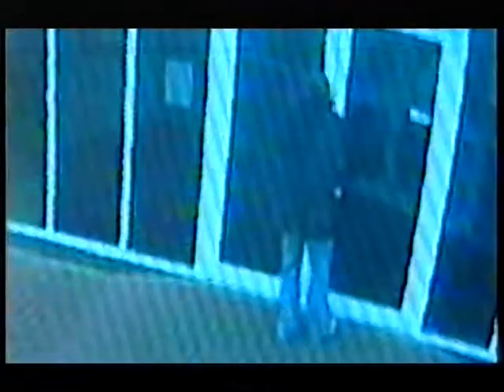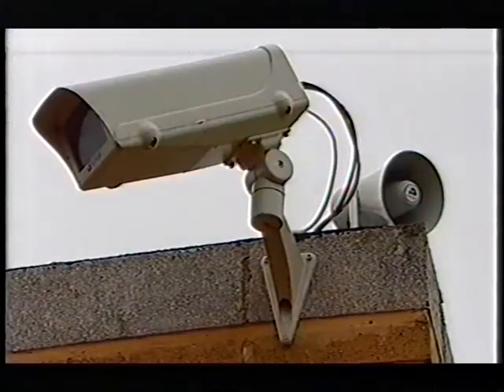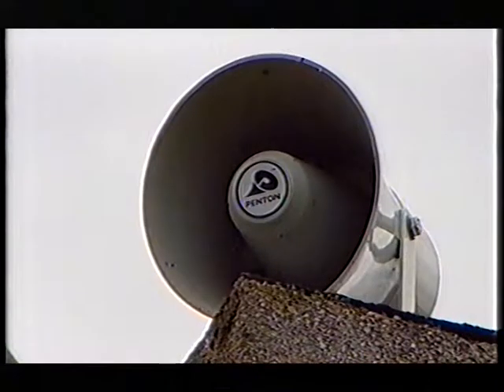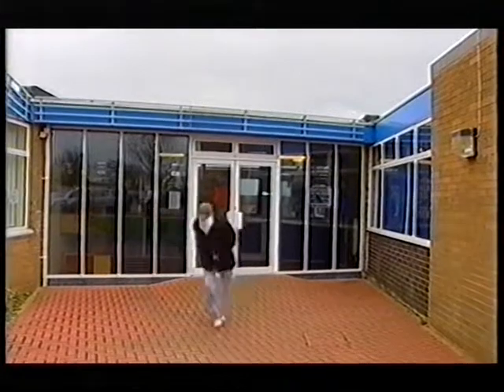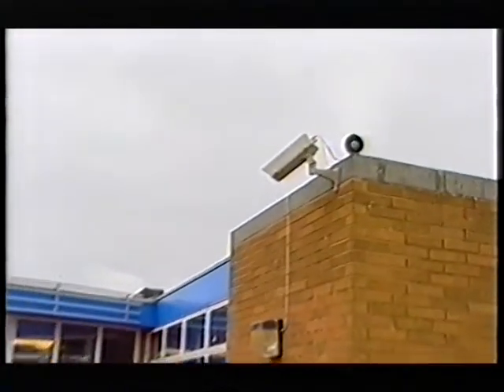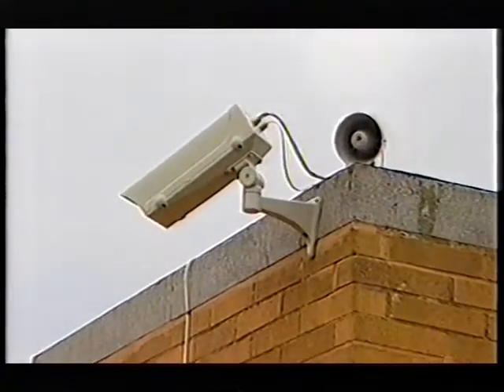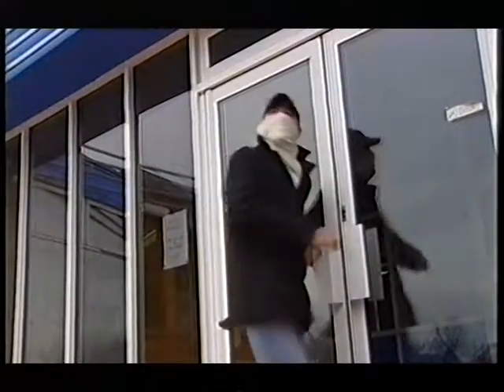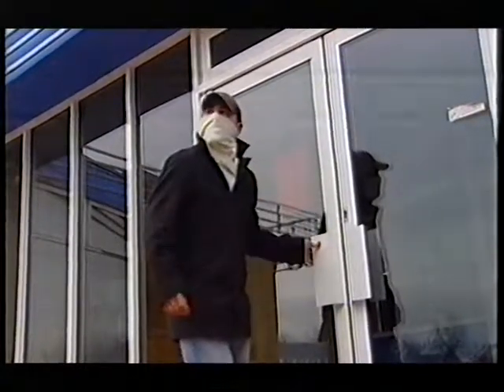Scorpion Security 2005 BBC News Feature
In 2005 Following repeated break-ins at a School in Northamptonshire we installed a Remote Monitored CCTV system which eradicated the problems over night. At the time this was relatively new, unknown, cost effective and proactive technology for deterring crime and it was picked up by BBC and ITV News who both ran a feature on their nightly news program. Although our 24hr Control Room and the CCTV equipment/technology we install has moved on considerably since 2005 the basis of the system still remains relevant today.